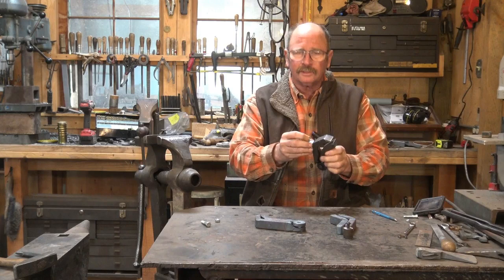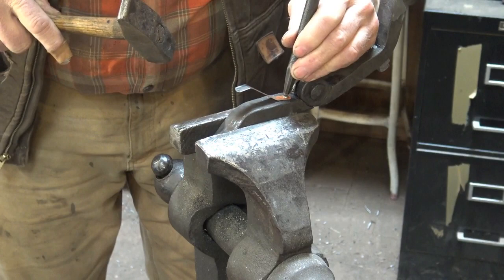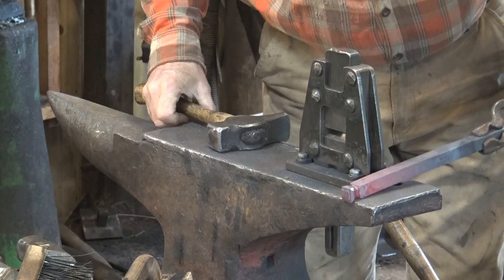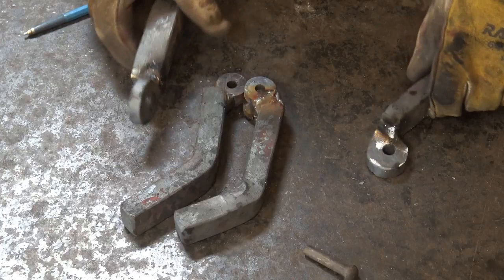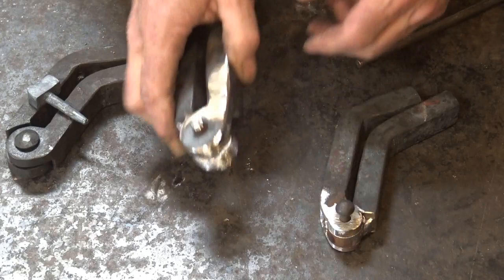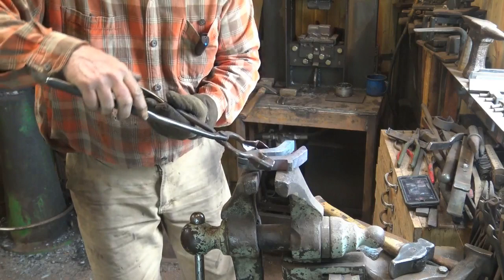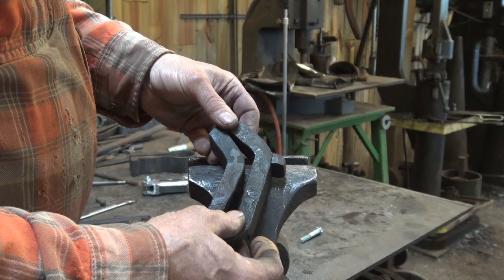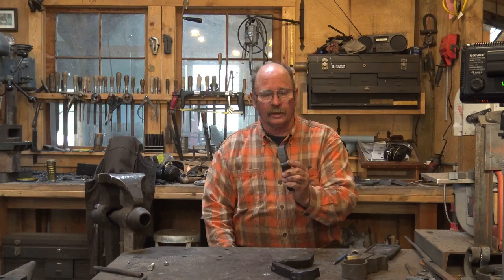Making the Filing Vise - part 3 - blacksmith tools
Lets look at Some of the final fit an finish issues with our filing vise.  WE will get all three of the vises assembled in this video.  But the final product will be completed in the next part of the series.